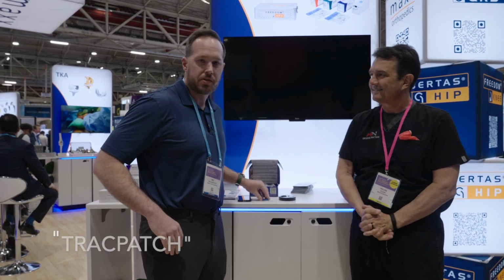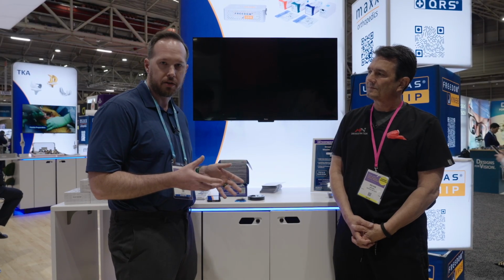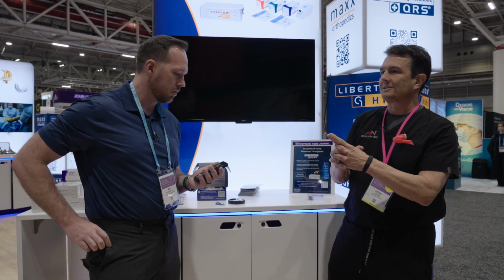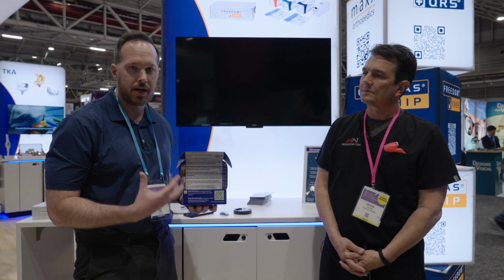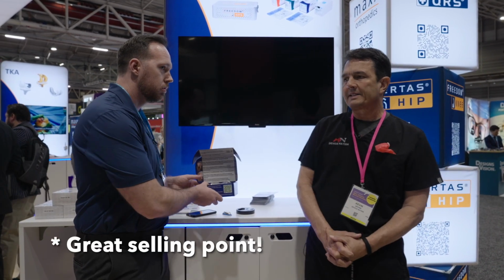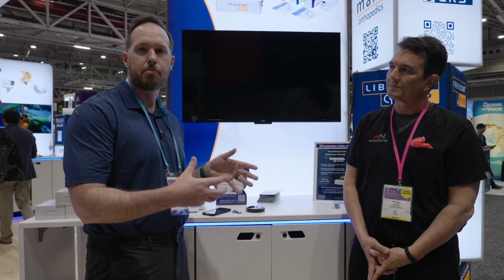Maxx!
Ready to take Remote Patient Monitoring to the "Maxx?"

1099's, ready to add another stream of revenue to the bag with the help of an upcoming CMS provision?

Richard Bolander, Ph.D. can help you get there with the "TracPatch" as part of their Quick Recovery Solutions (QRS) platform!

Tracpatch offers 24/7, app-based monitoring of range of motion and exercise compliance, enhancing patient engagement, and provides actionable data to personalize care, improve mobility outcomes, and standardize recovery protocols.